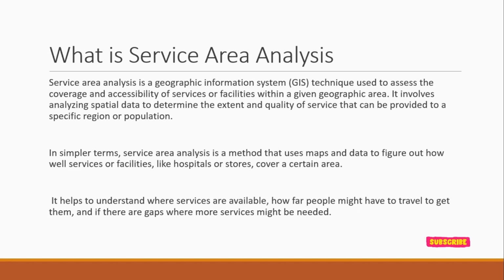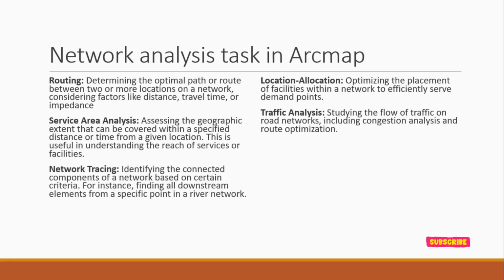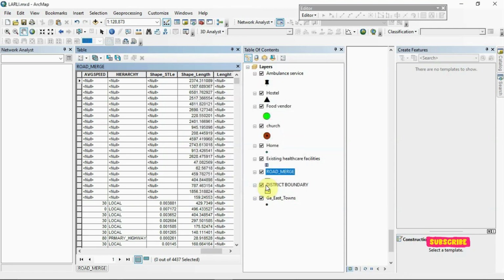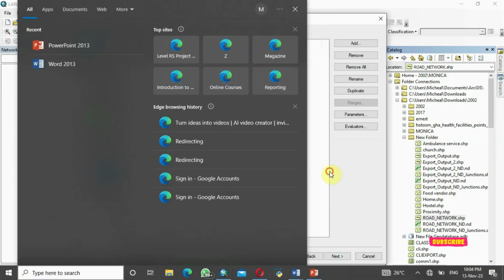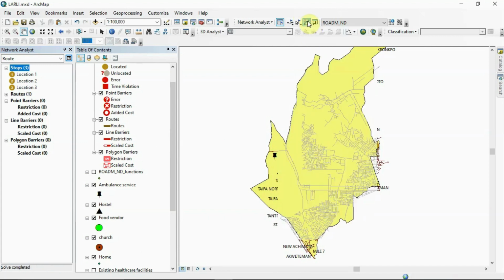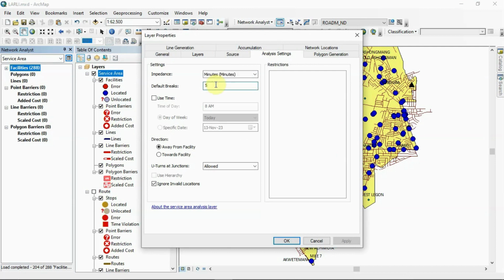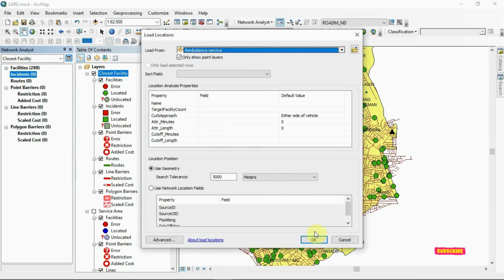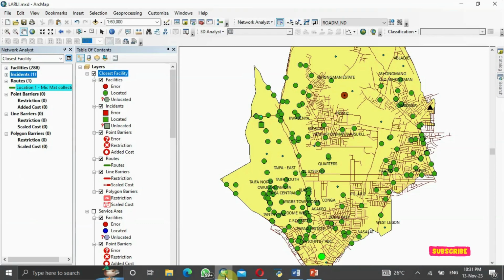Service Area Analysis in ArcMap. Complete theory and practical lessons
A complete lesson on service area analysis and how it can be used for a variety of analysis. This video also teaches how this analysis can be performed in ArcMap.

00:00 What is Service Area Analysis?
02:23 Key components of SAR
06:18 Network Analysis in GIS
11:24 Editing Road Network Data
16:52 Turning on the network analyst tools
17:57 Creating a network dataset
23:10 New Route Analysis
32:10 New Service Area
38:42 New Closest facility